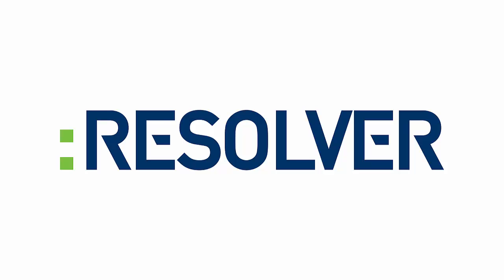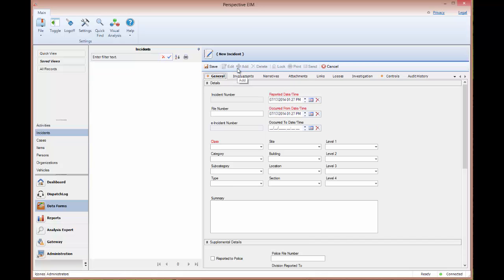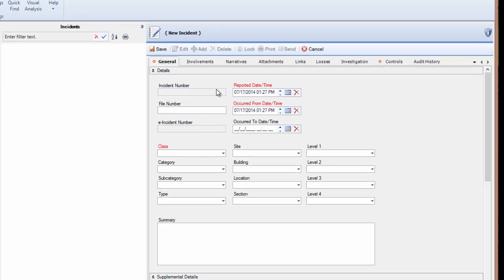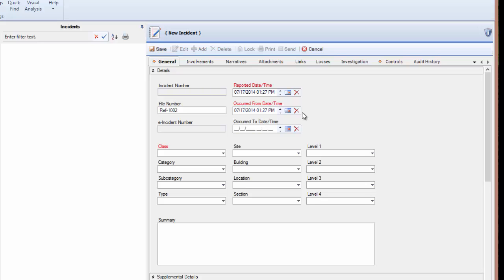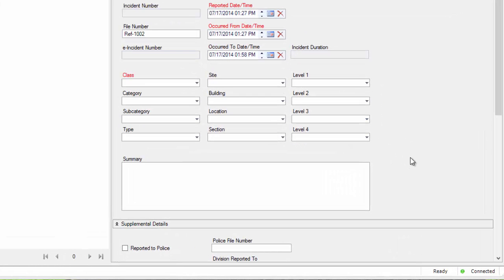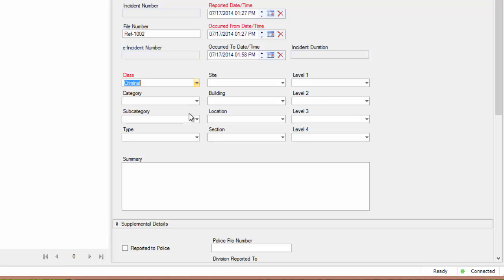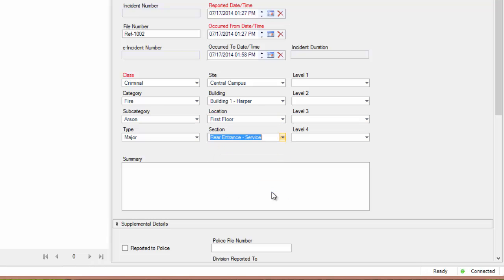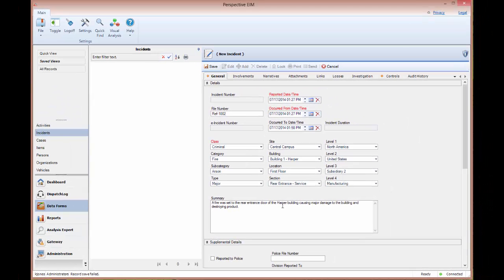Incident - General Details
This recording discusses the data entry that can be done on the General tab of an Incident data form. In particular, this session will demonstrate the data entry involved around the various Date/Time fields, and File Number field, Class, Site, and Business Unit Rollups. As well, we demonstrate the data entry within the summary field.